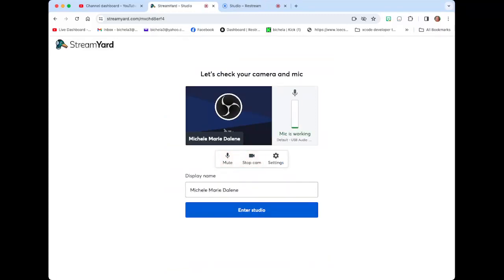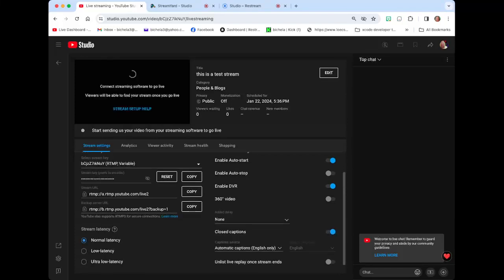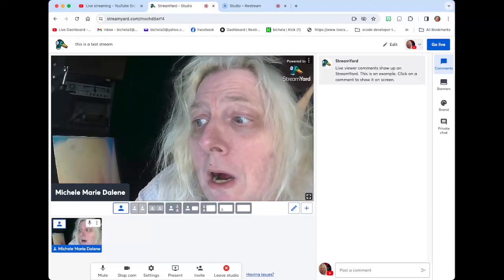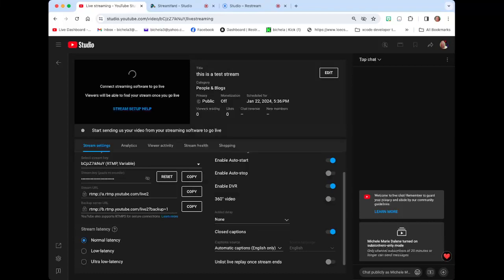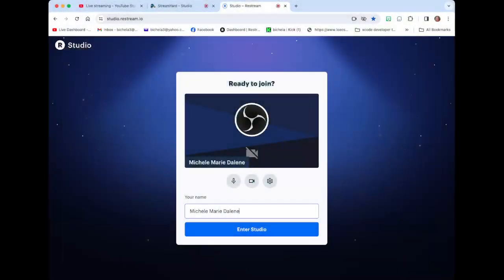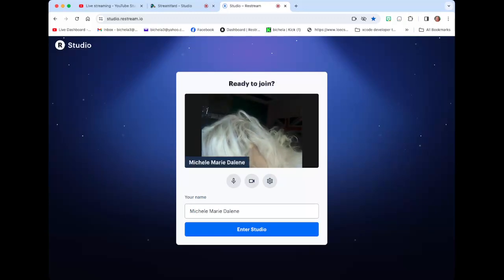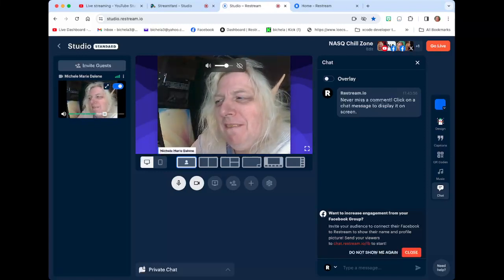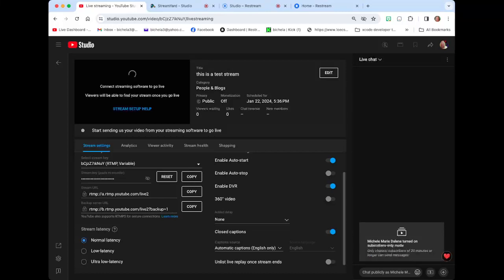One way to enable close captions on Streamyards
0:00:00 intro 00:00:00 intro This demo is on the PC/Mac not on a cell phone. However, it should also work on a cell phone as well. you need to go to your studio.youtube.com (not the phone app) to enable the needed features.

I also briefly introduce you to studio.restream.io. which is licenseing the streamyards code.